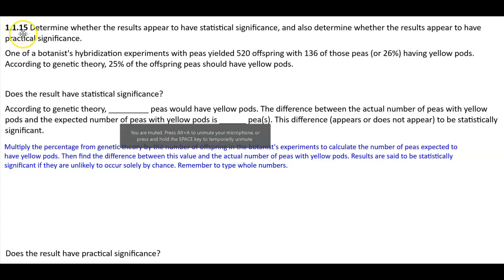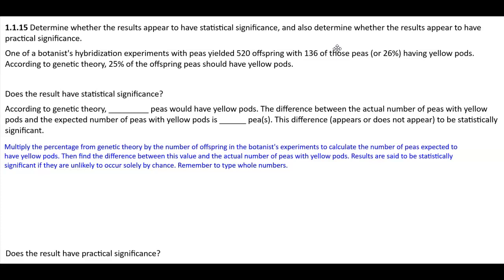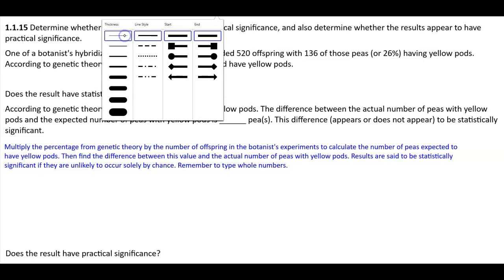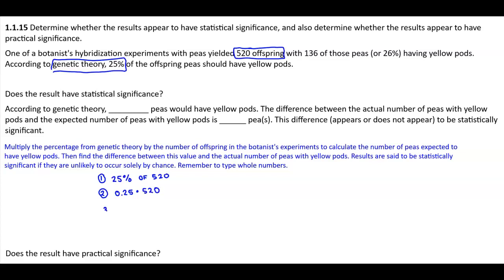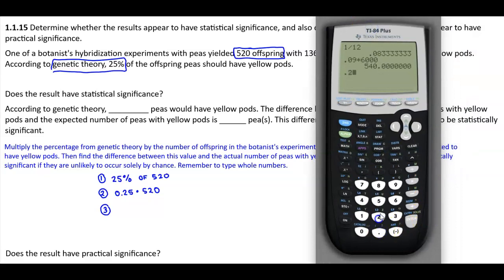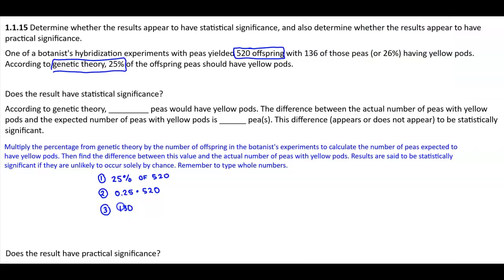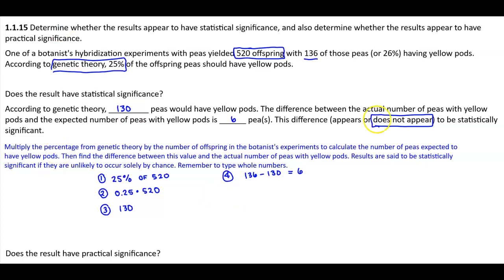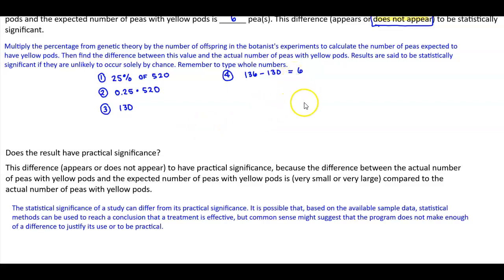Math 14 HW 1.1.15 TR